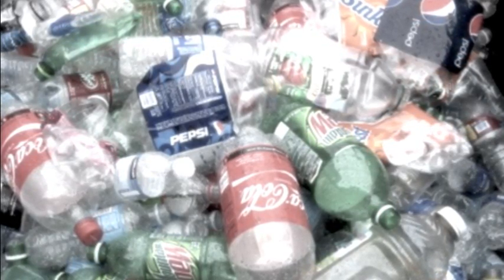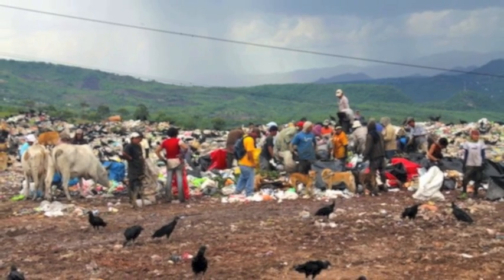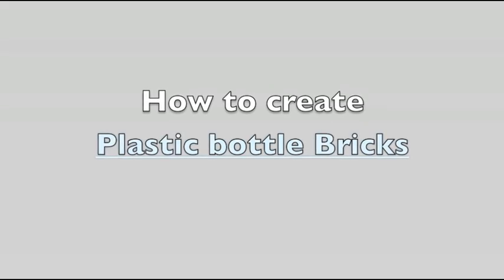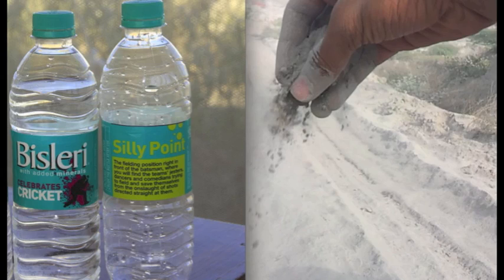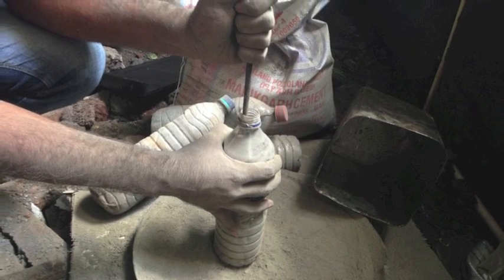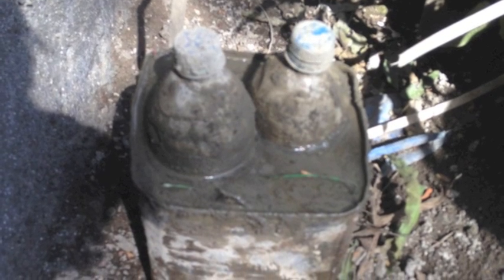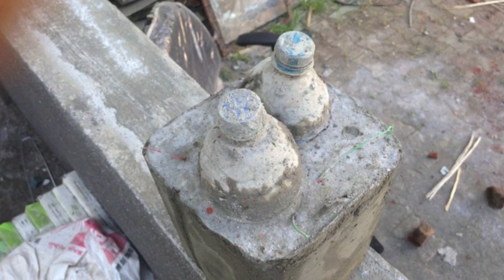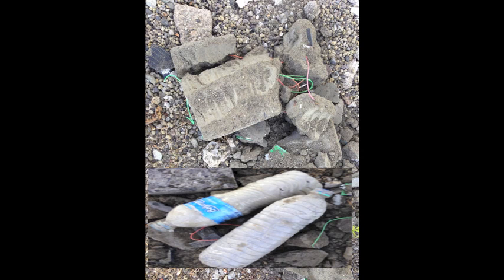Plastic bottle Bricks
The innovative idea of using Plastic bottles as a building material is the talk of tomorrow, In this video I've explained How This Brick is created